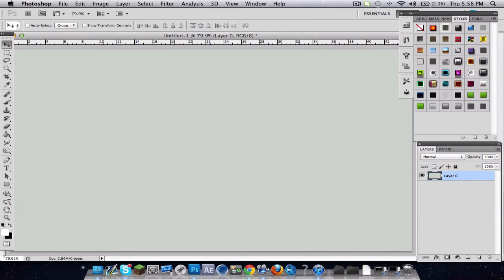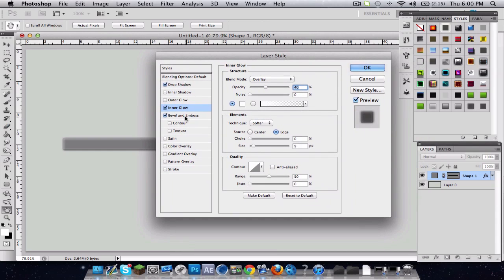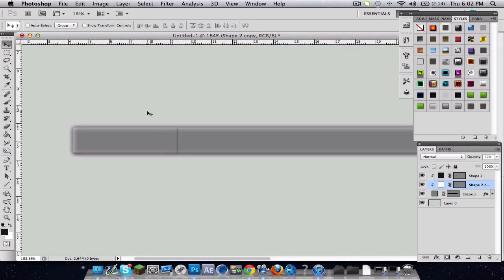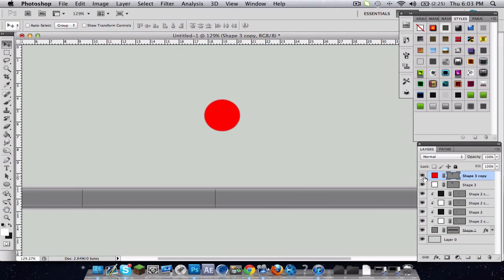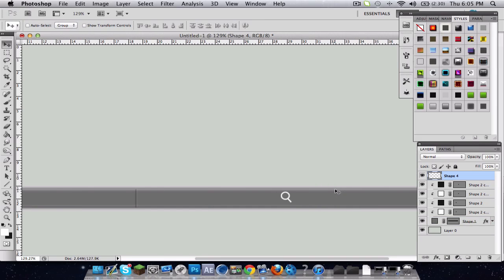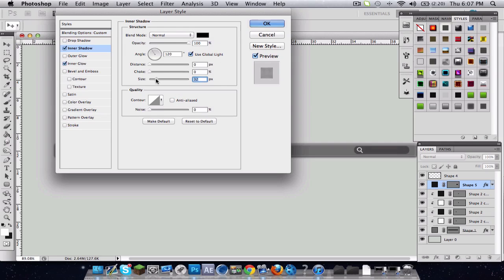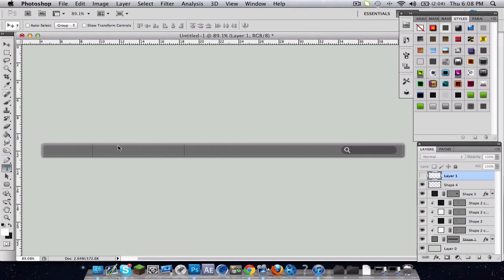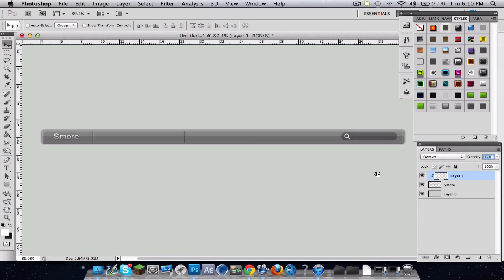How to make a "Apple Themed" banner bar/interface bar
yep. sorry for the background  noise :/